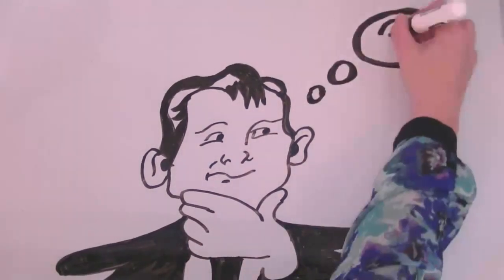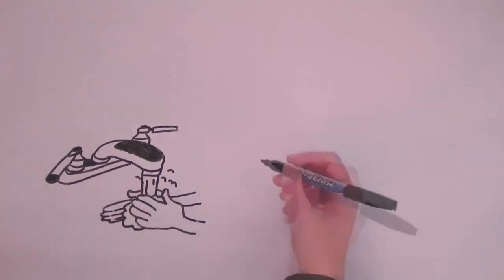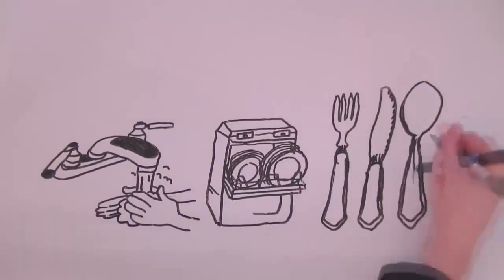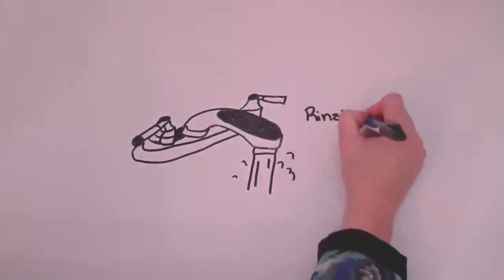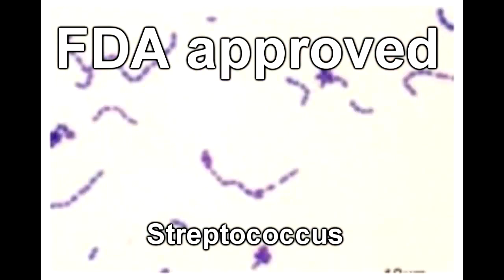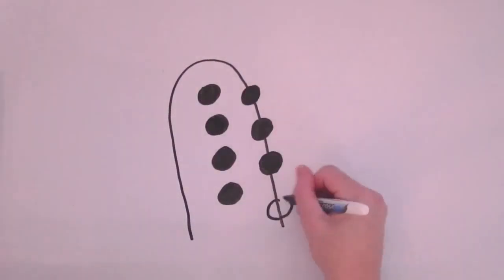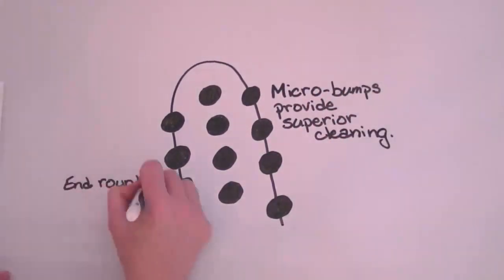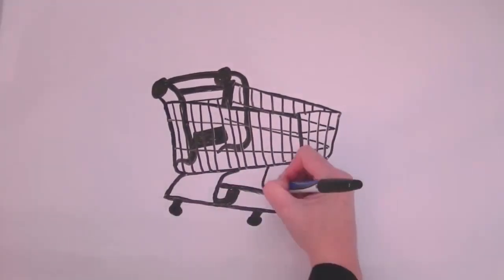Best Toothbrush, ever.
Best toothbrush ever, Period. Try it you'll see.